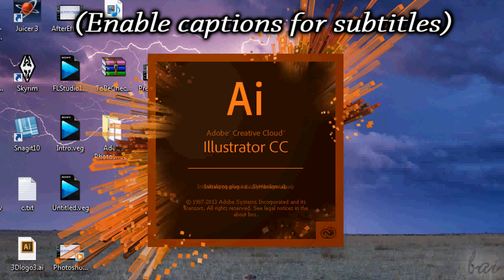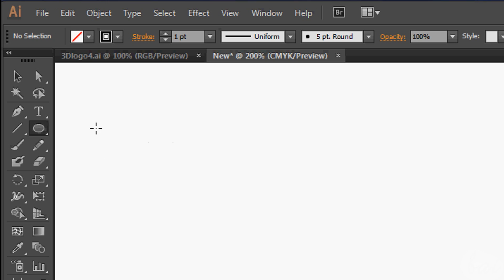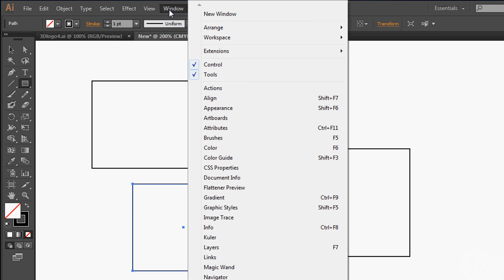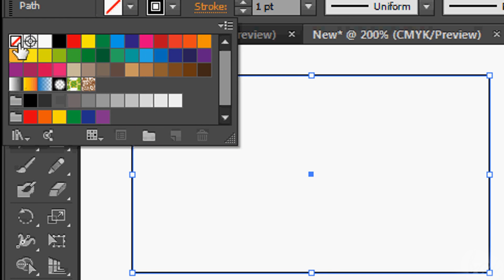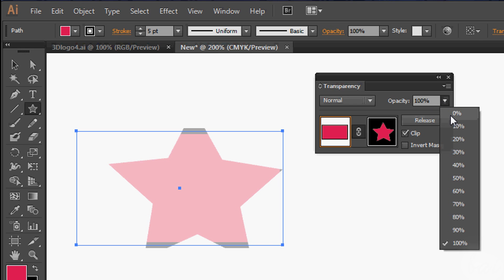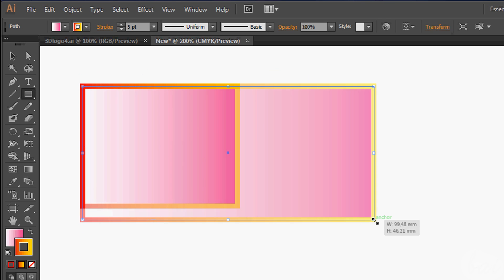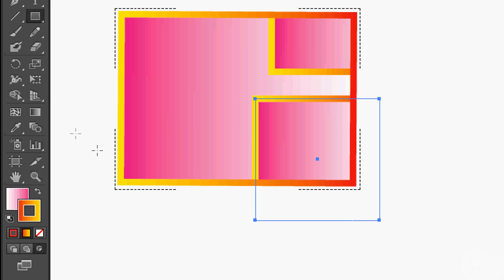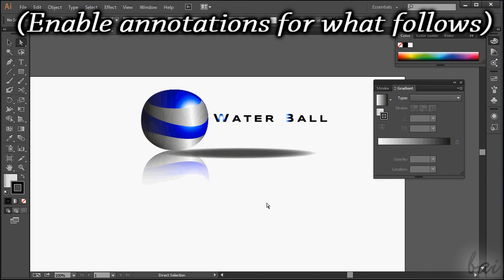Illustrator CC - Tutorial for Beginners [COMPLETE]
[VOICE + TEXT] Get into a new Way of Learning Adobe Illustrator CC. Illustrator CC tutorial for beginners, getting started, basics.